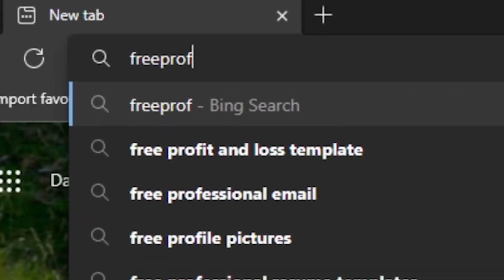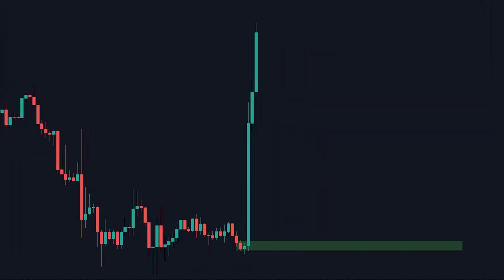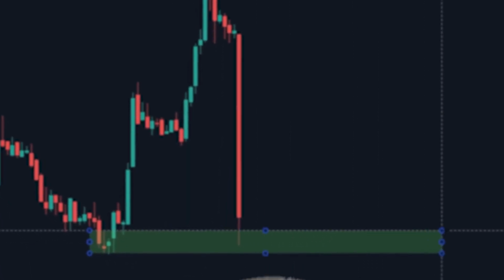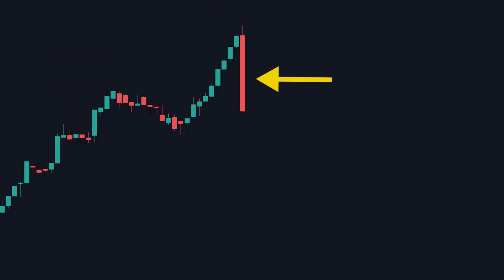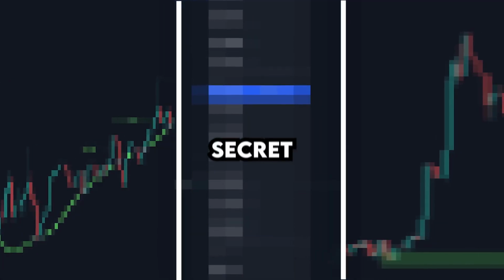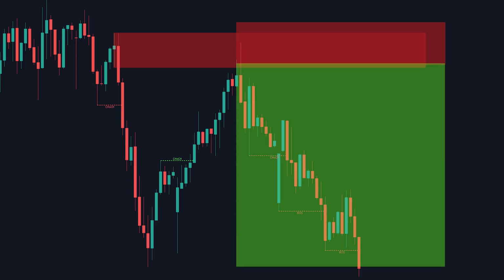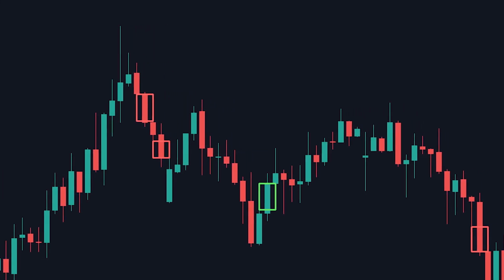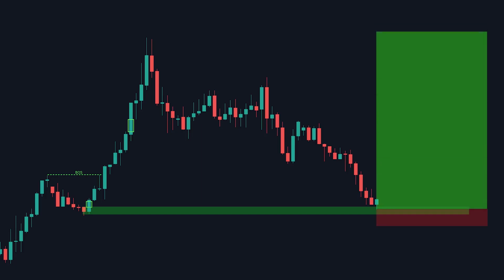BUILD A MILLIONAIRE👽💸: GET MONEY DIARIES 🛒🌠💴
Content : TradingLab
SHARK BILLION  BRAINROT MEDIA🦈

🌃👽🛒BLACKFRIDAY SALE🛒👽🌃

23 NOVEMBER TO END OF 2025

CLAIM ***📖 'MONEY HEROINE'📖 *** EBOOK📕🗞️
BECOME ADDICTED TO MONEY KNOWLEDGE 💡

: Global Supply & demand strategy course breakdown (MASTER PRICE ACTION) 💸🛒
: FULL COURSE VALUED AT $300💸🛒
:CASHDREAMSZ LLC edited & compiled 💸🛒
: ONE TIME PURCHASE (MembersClub only)💸🛒
: $24,99 with BLACKFRIDAYCODE " 1OF1" 💸🛒
: CLAIM 200 pages of Step-by-step💸🛒 *GetMoney* instructions & material 💸🛒
:BECOME A MASTER TRADER IN LESS THAN A MONTH! 💡

 📖 MONEY HEROINE 💶: BECOME ADDICTED TO MONEY KNOWLEDGE 🔌📚🛒